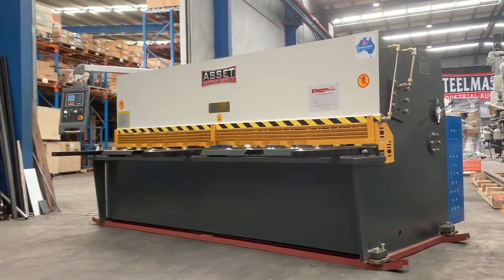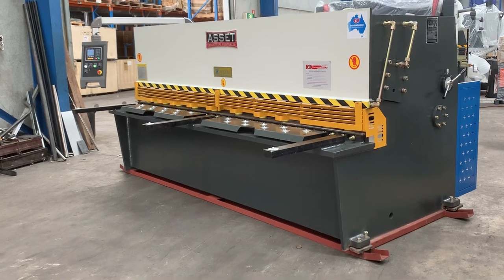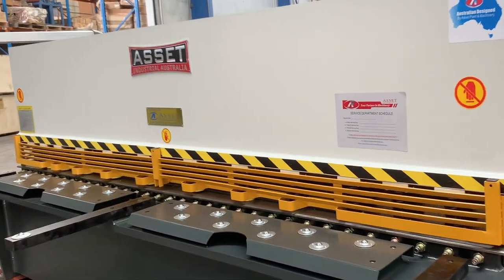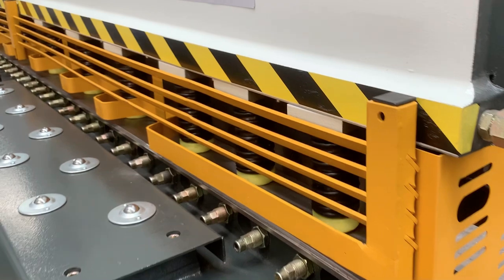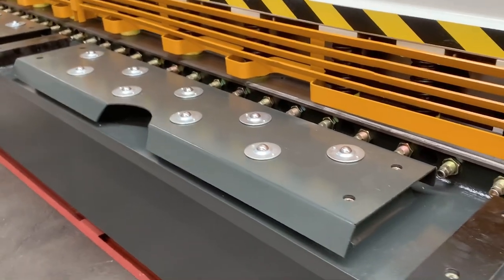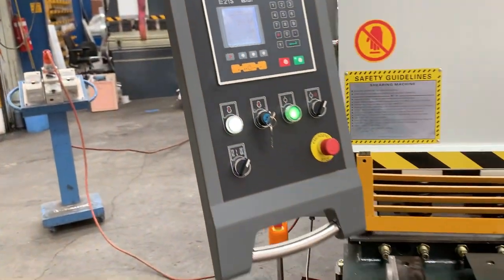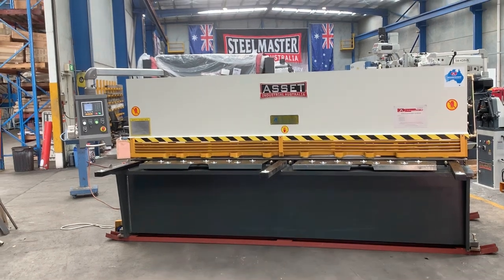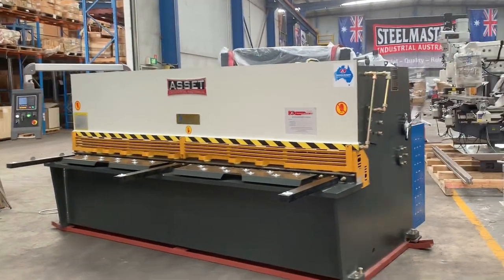ASSET INDUSTRIAL SBHS-3206. Hydraulic Guillotine. 3200mm x 6.5mm, E21s NC Programmable Back Gauge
ASSET INDUSTRIAL SBHS-3206. Hydraulic Guillotine. 3200mm x 6.5mm, E21s NC Programmable Back Gauge Quality Reversible Blades, 125mm Side Throat, Quick Action Gap Setting, Squaring Arm & Supports. 415

Description
Our feature packed hydraulic guillotine offering all the modern day add on's so you won’t be left short.
Combining NC programmable precision ballscrew swing away back gauge, quick action blade gap setting and a very attractive price.

Features
❚ swing beam operation ensures clean cut of all applications
❚ hydraulic individual hold-downs ensure uniform distribution of down pressure across the entire cut length
❚ illuminated cutting area
❚ quick-action blade gap setting ensures burr-free cutting on all materials
❚ front support table with roller-bearings for simple and smooth material in-feed
❚ high quality HSS top blade with 2 x cutting edges, while bottom blade has 4 x cutting edges
❚ control console with many operating features including digital display for power back gauge
❚ swing out back gauge permits longer lengths of material to be cut
❚ nitrogen assisted return ensures efficient cutting speeds
❚ variable hydraulic pressure control valving fitted standard
❚ rear mounted safety lights
❚ CE compliant

❚3200mm x 6.5mm cutting capacity
❚Etsun E21s LCD Display NC Programmable backgauge
❚0 ~ 550 digital power operated ballscrew backgauge
❚125mm deep side throat
❚variable stroke control & stroke counter.
❚rear safety laser guard sensors
❚Rexroth valves, Siemens main motor,
❚shipping dimensions - 3840mm x 1610mm x 1620mm
❚weight - 6000Kg